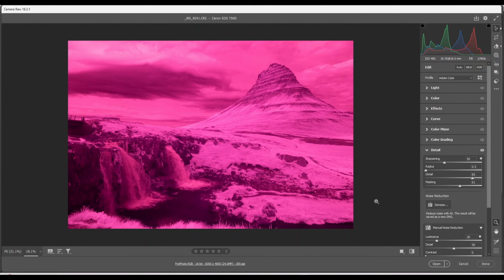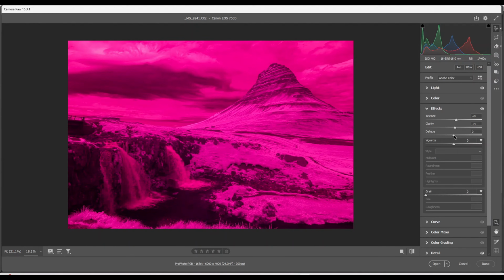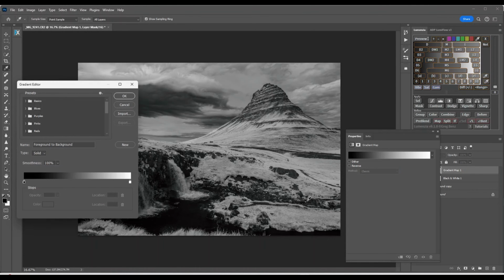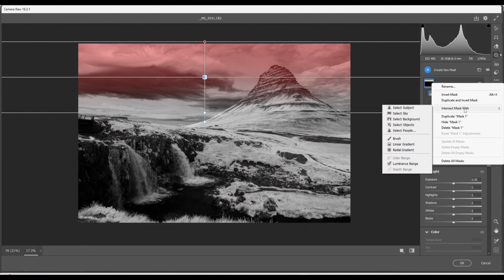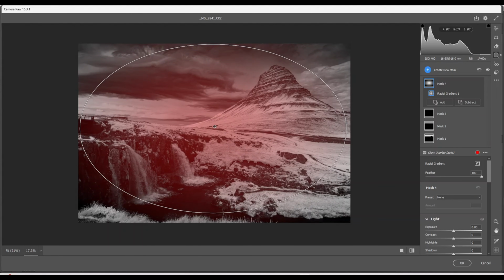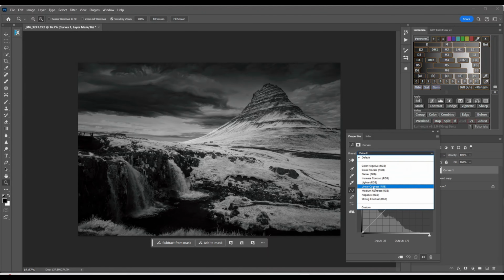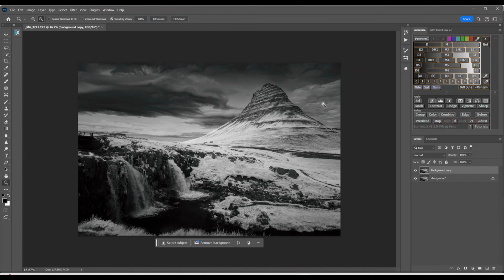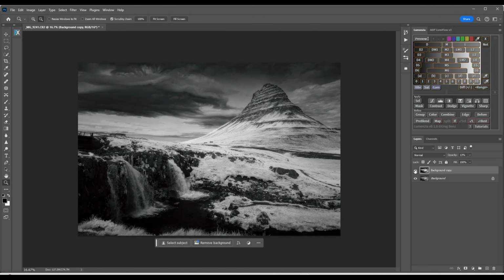Black and white fine art infrared editing tutorial.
An easy step by step tutorial on infrared photography. Edit your images the simple way, and achieve that magical fine art black and white look. Black and white fine art infrared landscape photography editing involves transforming regular landscape shots into ethereal, high-contrast images. Photographers use infrared filters to capture unique light wavelengths, rendering foliage white and skies dark. In post-processing, adjustments enhance contrasts and textures, emphasizing surreal, dreamlike qualities. Techniques include channel swapping, fine-tuning shadows and highlights, and sharpening details to create striking, otherworldly scenes with a timeless, artistic feel